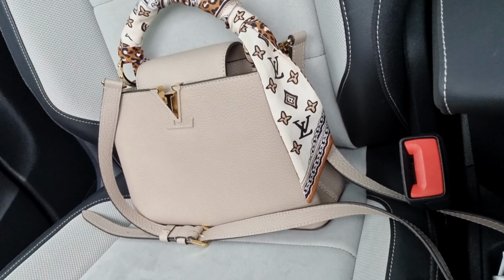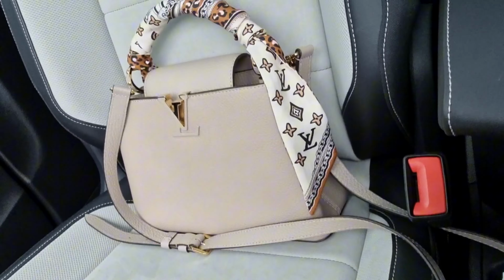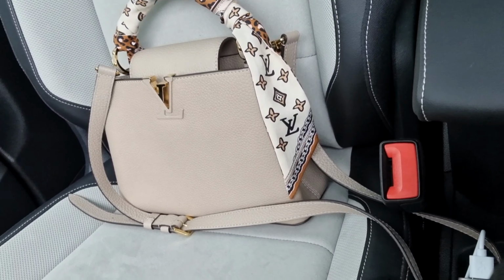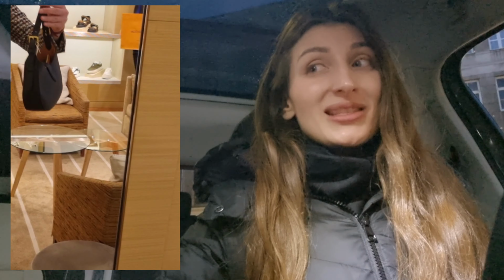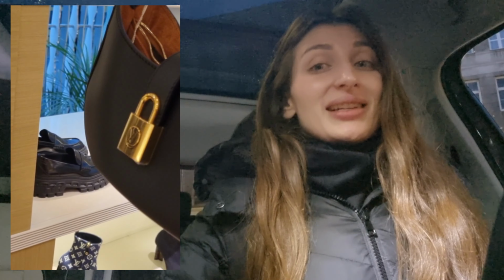fancy SHOPPING AT LOUIS VUITTON 👽 LV FLIGHT MODE 👽 NEW LV bags, shoes, RTW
Hello !

My name is Kassia and I'm from Central Europe.

Louis Vuitton is the only luxury brand I have been shopping at since 2020. I truly love this brand and I'm passionate about it, what doesn't mean I will avoid espressing harsh truth when it's needed. On my channel everything is authentic - admiration as well as words of criticism.